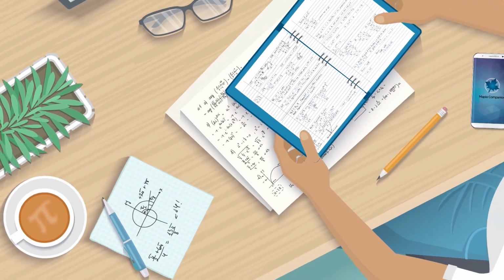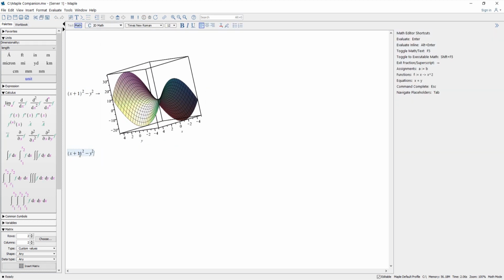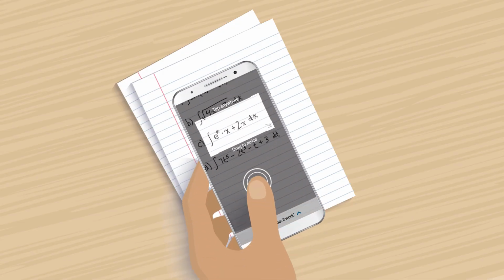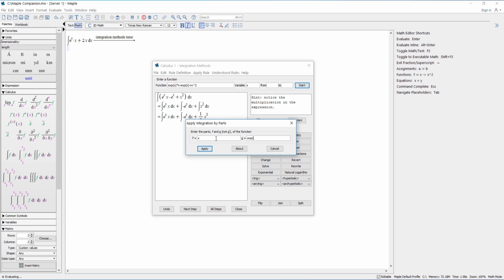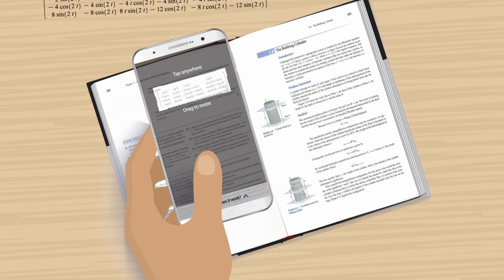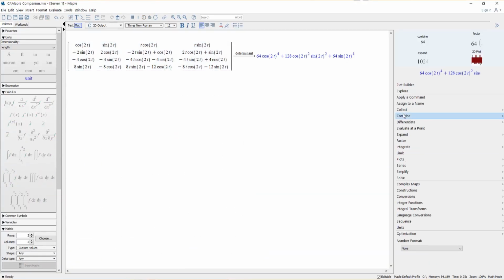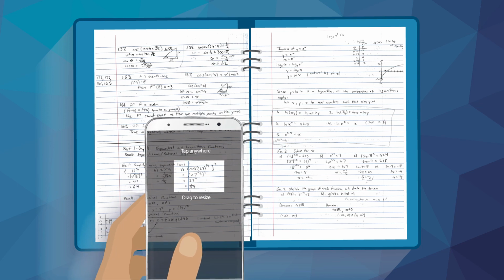Introducing the Maple Companion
The Maple Companion app gives you a fast and easy way to move the math that is sitting right in front of you into Maple, ready to go!